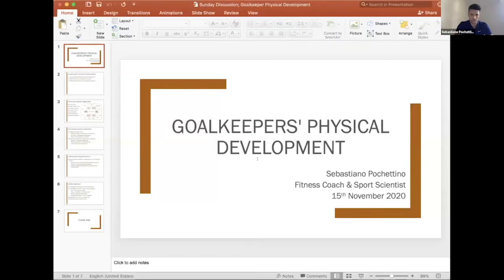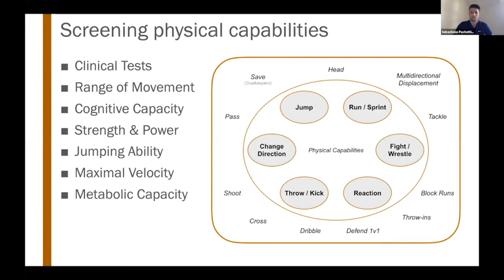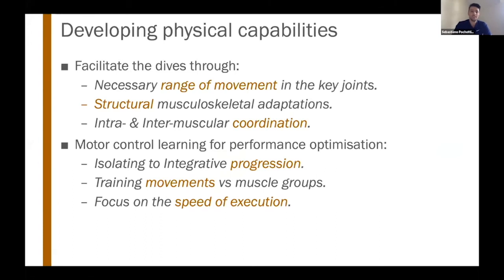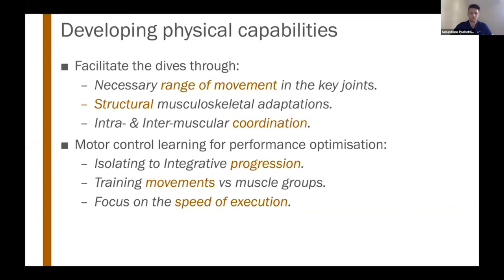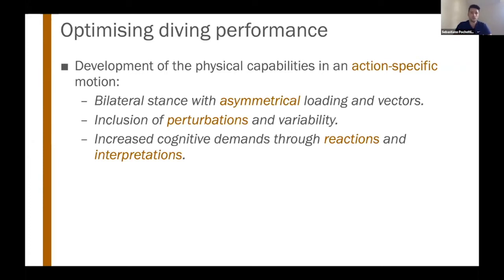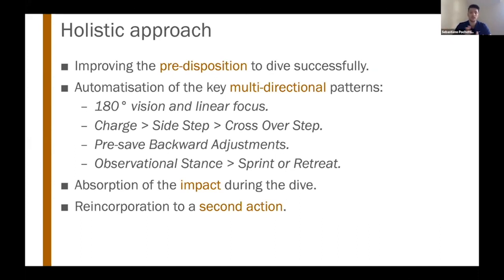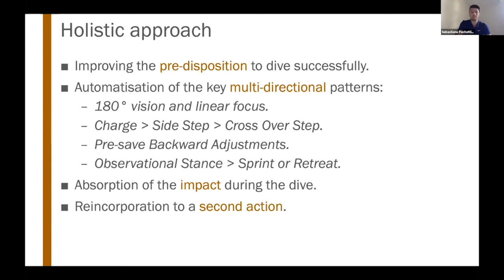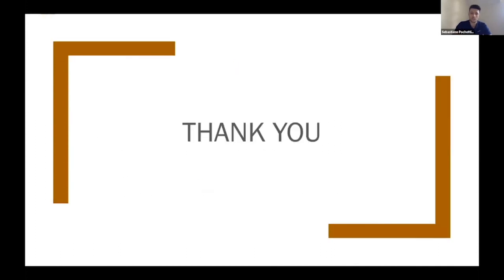Sebastiano Pochettino - Goalkeeper’s Physical Development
PSG Sports Scientist Sebastiano Pochettino shares details on his approaches to the physical development of goalkeepers from his time at Tottenham Hotspurs working with first-team keepers like Hugo Lloris, Michel Vorm and Paulo Gazzaniga.

This Presentation is taken from the Sunday Session Discussion on Analysing Goalkeeper's Diving Save to Optimise Technical and S&C Training Methods